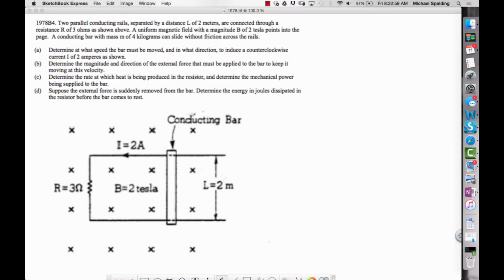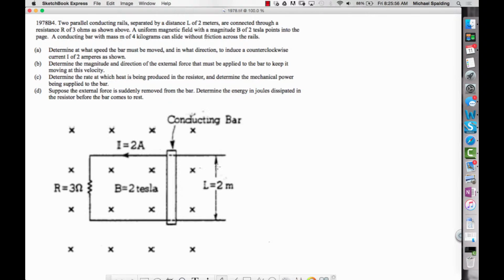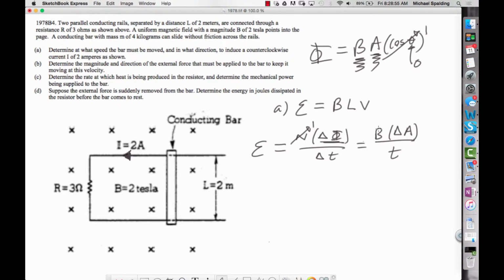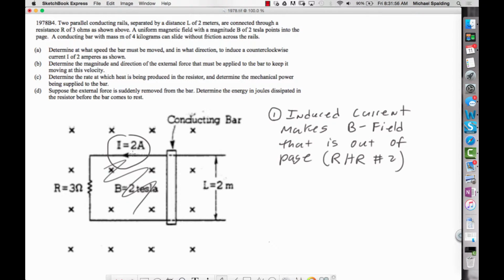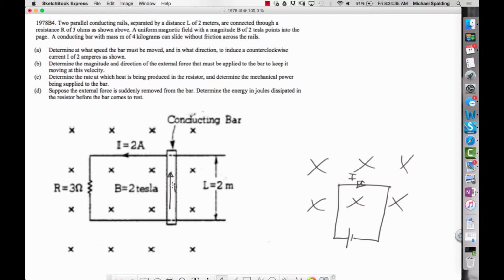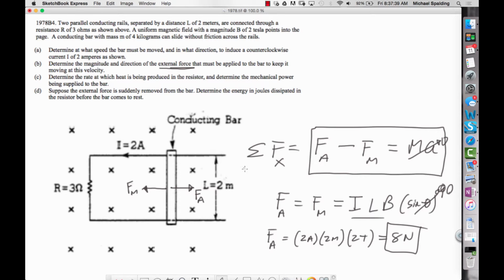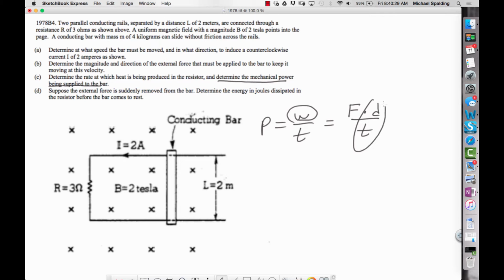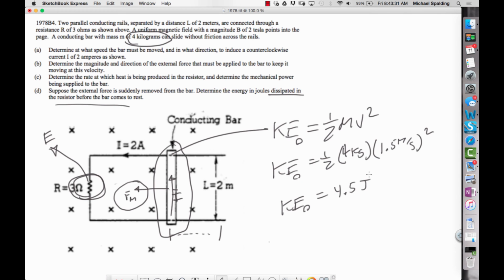Ch 20 - AP Induction Problem (1978)